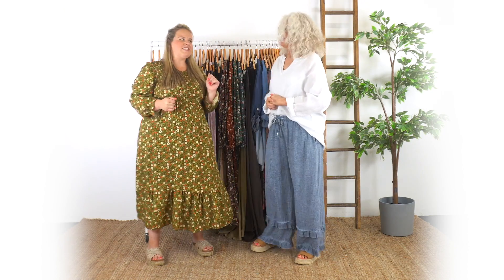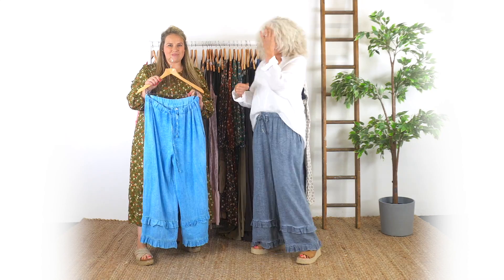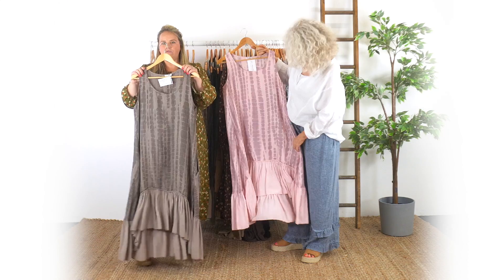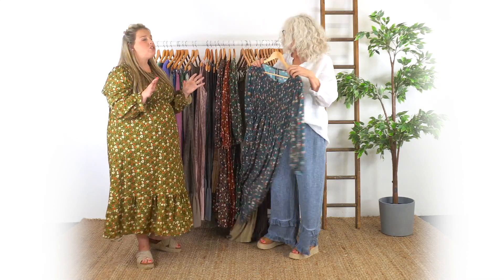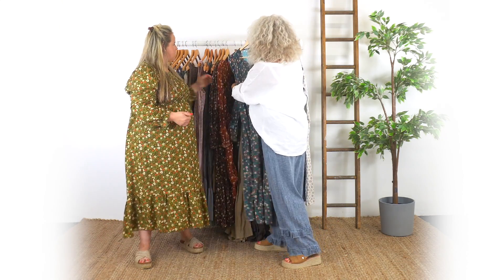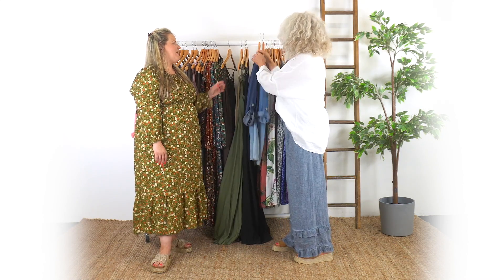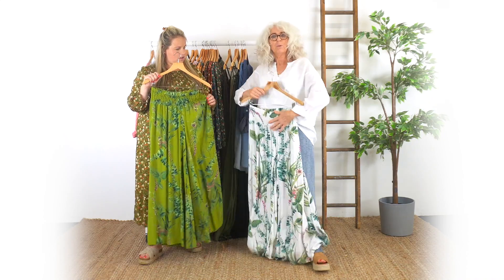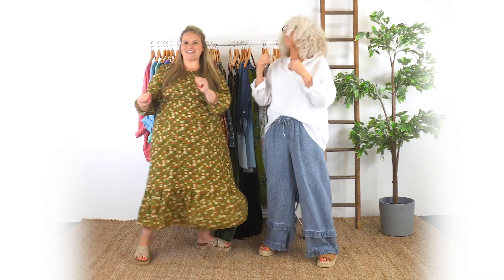|| August Arrivals ||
Soak up the summer sun in these fabulous arrivals. Gorgeous pieces that will take you from day to night, beach to bar!
Head over to new arrivals to check out these stunning styles.